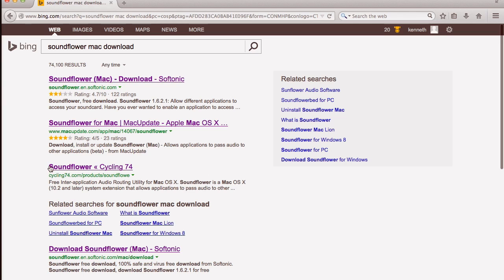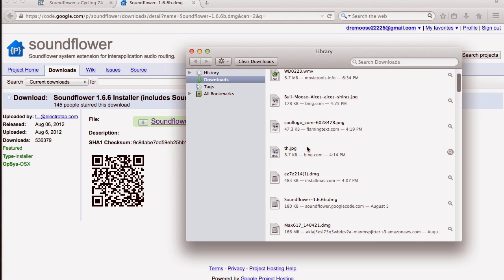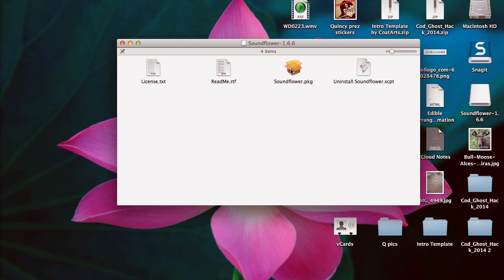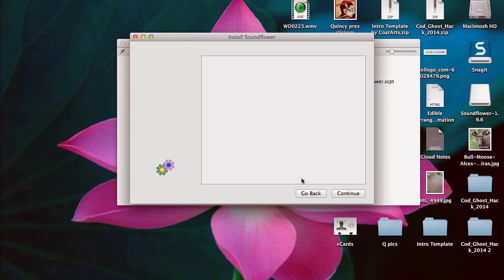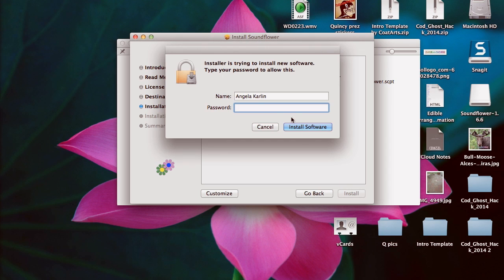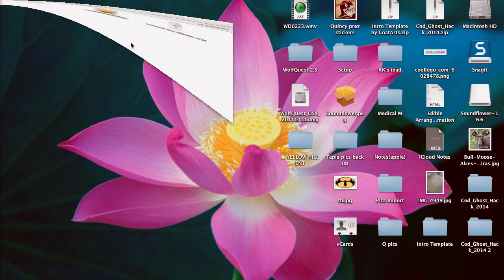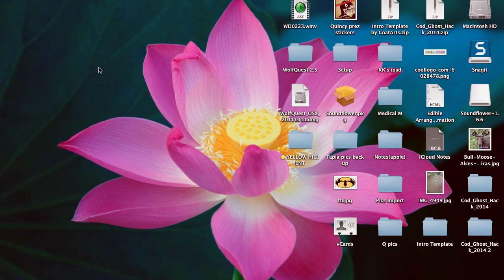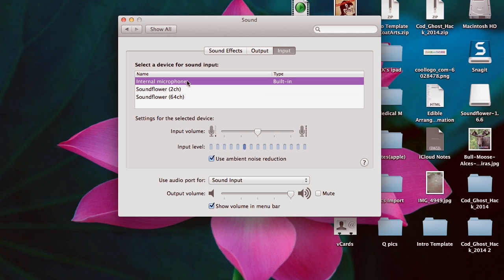how to download soundflower for mac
first vid